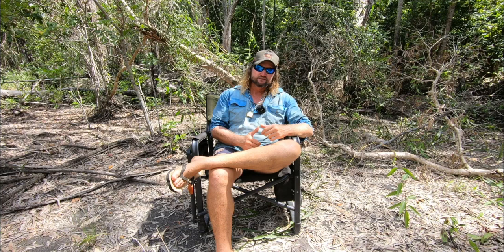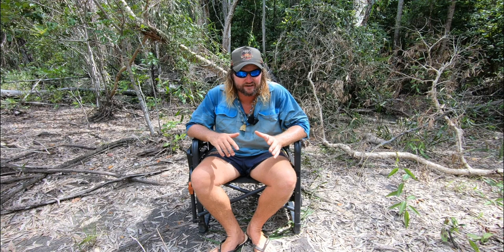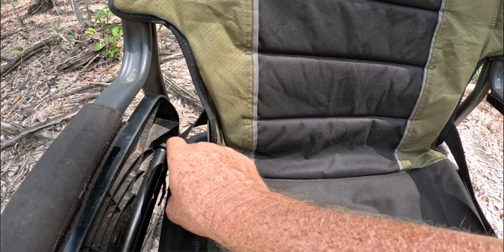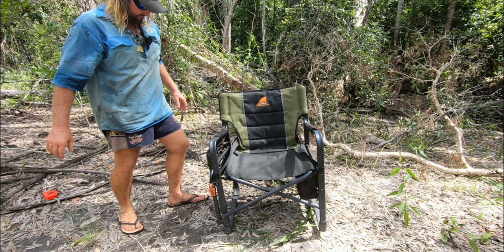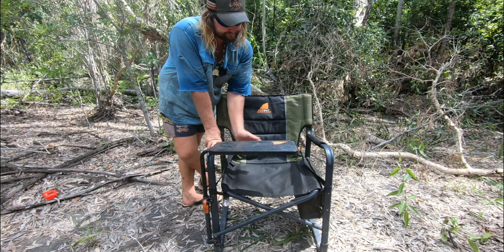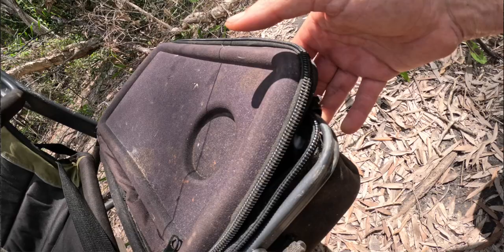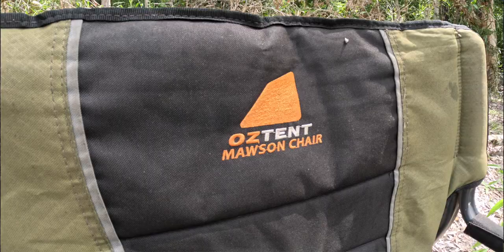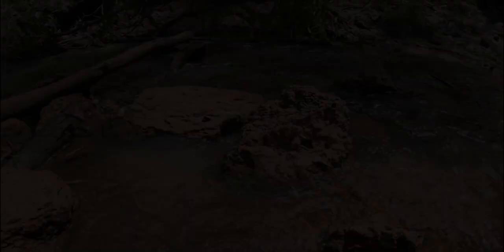OZTENT Mawson, camping chair....View-it 4 me(reviews made easy)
Welcome back to another 'View-it 4 me' video all.. Where we just do simple reviews to maybe help you out with what ways to go.
If you would like to see a review on a certain thing, just drop a comment.
Cheers.